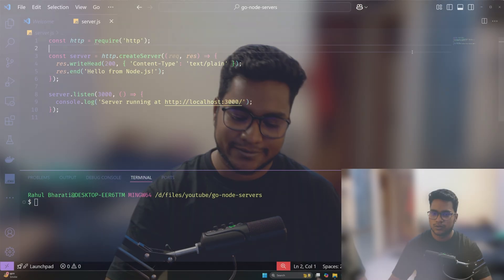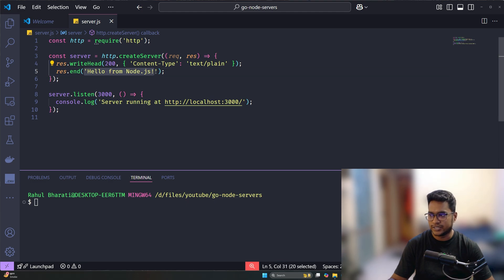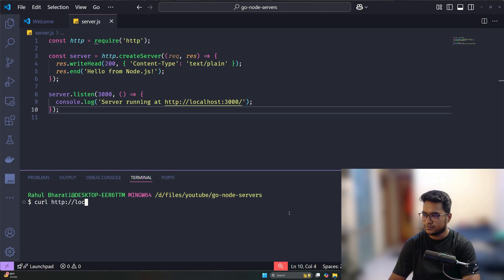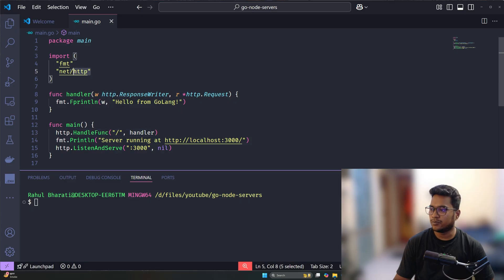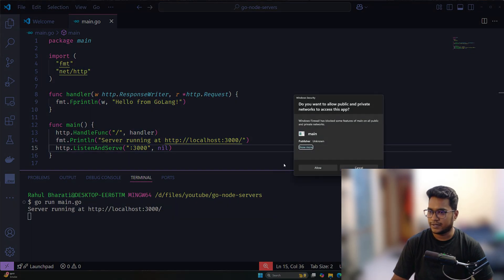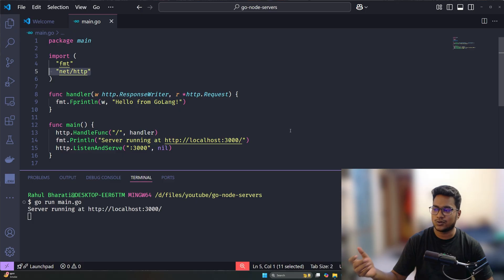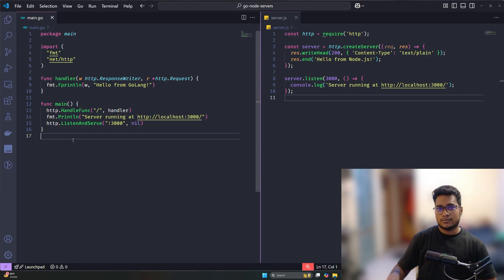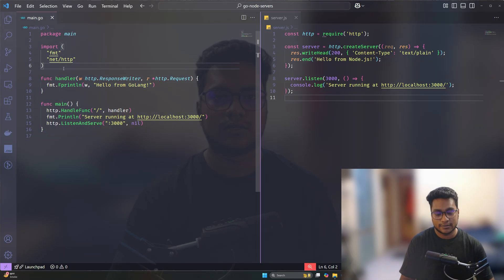Go vs Node.js – How Fast Can You Build a Server Without Frameworks and No Dependencies?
Want to know how fast you can build a server using GoLang or Node.js with just the standard library?
In this video, I compare Go vs Node.js side-by-side by building a basic HTTP server — no Express, no frameworks, and no dependencies.

This is a practical, real-world comparison for beginners and backend developers looking to understand the core of web server development using GoLang http package and Node.js http module.

✅ Perfect for:

Backend developers (Go & Node.js)
Beginners learning web server basics
Devs exploring Node.js vs GoLang performance
Anyone looking to learn how to build a server without Express or frameworks

📌 Timestamps:

0:00 – Introduction
0:15 – Build a Server in Node.js (Standard Library Only)
1:09 – Build a Server in GoLang (No Frameworks)
1:53 – Side-by-Side Comparison: Go vs Node.js
2:27 – Final Thoughts: Which Should You Use?

Shorts and dev tips posted throughout the week.